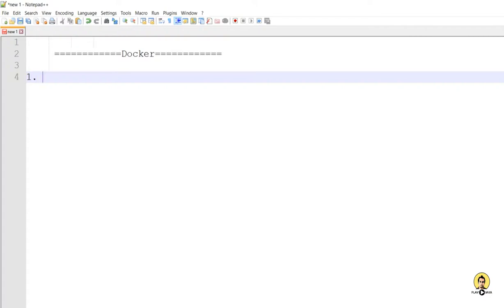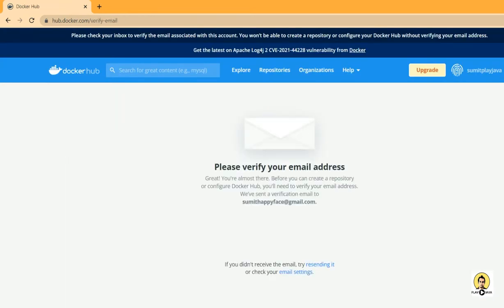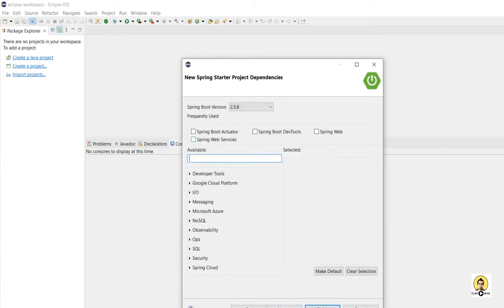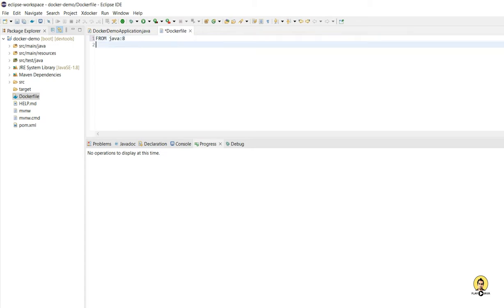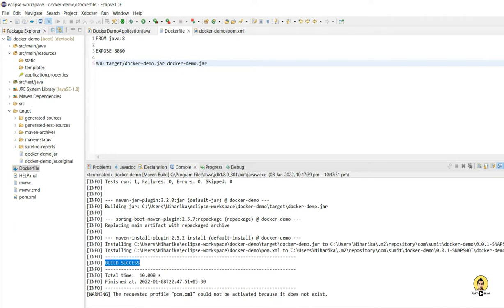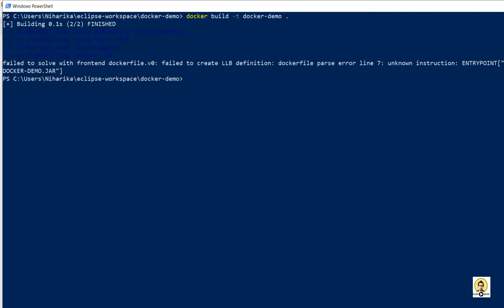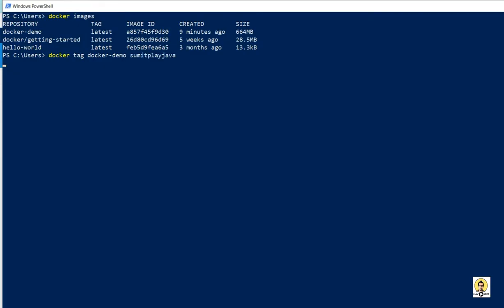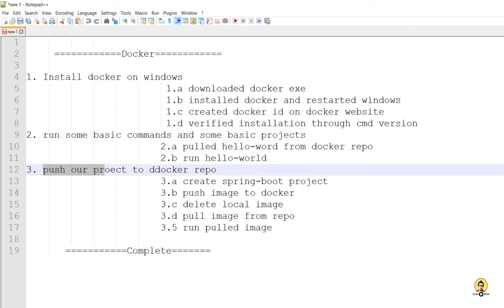All About Docker | Install Docker On Windows 2022 | Complete Docker Tutorial For Beginners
In this tutorial, I have explained the basics of Docker. I have explained about the installation of docker. The latest process to install docker on windows. Install docker on windows latest. Push the docker image to the repository. Run docker image on the local machine. All basics of docker.